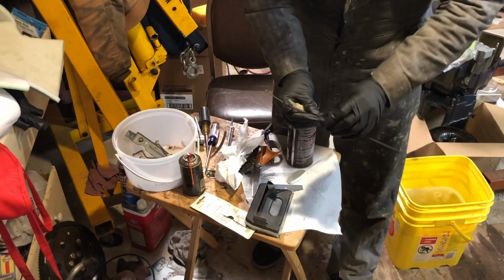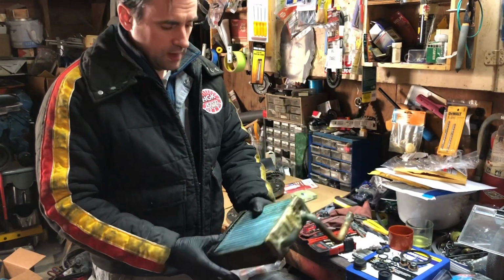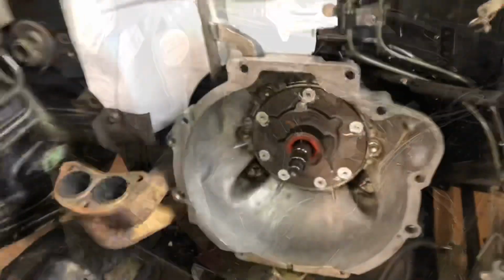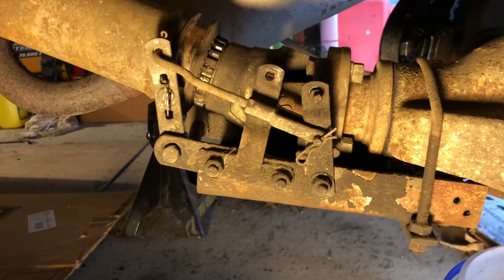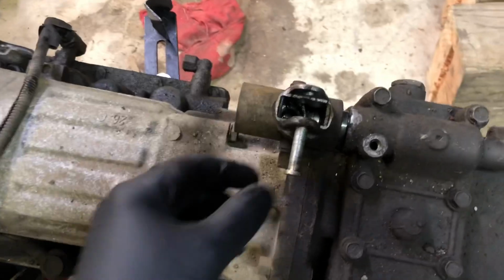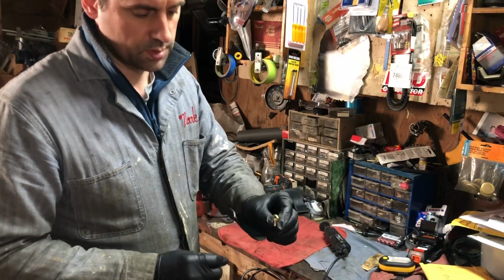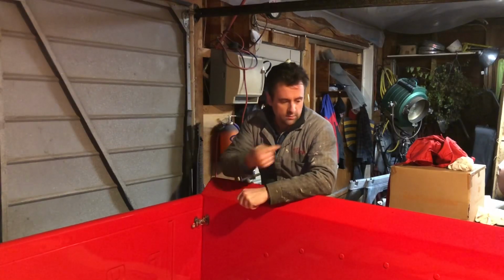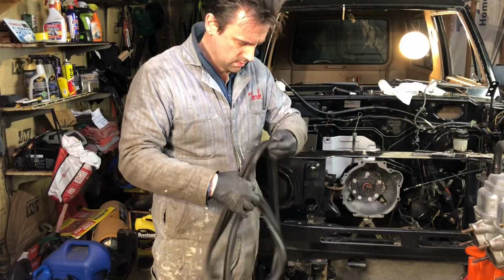1988 Dodge Raider rebuild episode 10 (km148 transmission work)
This week I wrapped up the air boxes, installed the transmission pump, then removed the transmission and windshield.